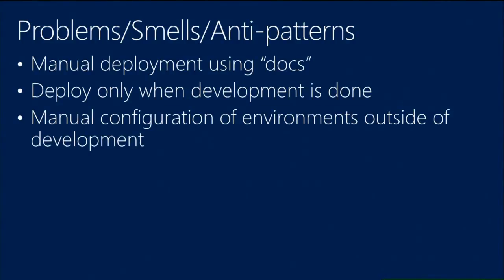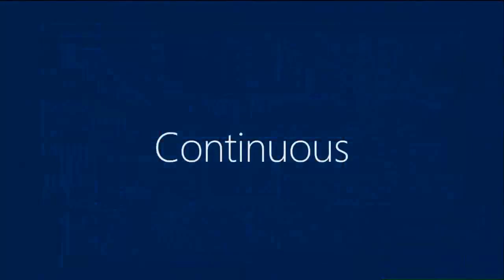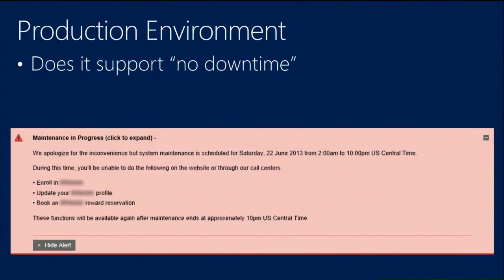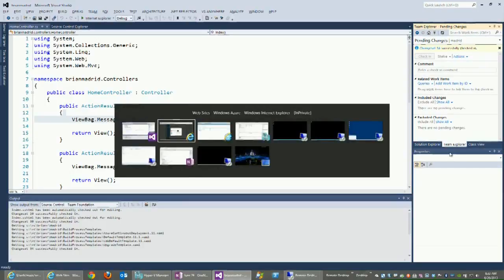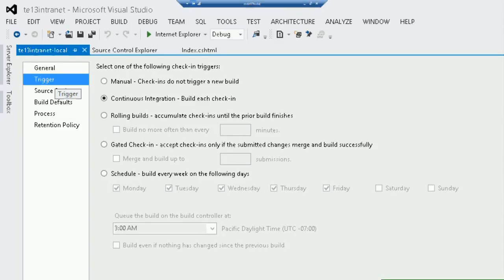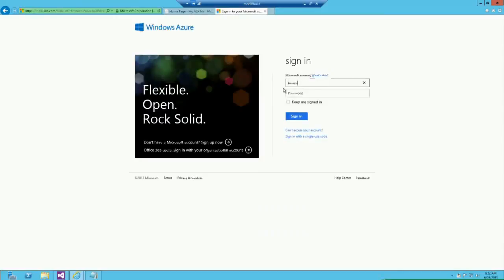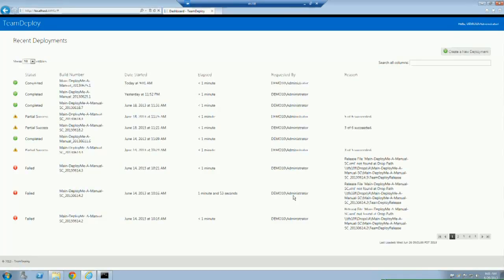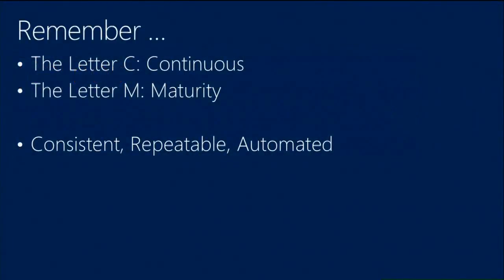Team Foundation 2012 Server kurlumu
Team Foundation Windows Server 2012 Üzerinde Kurulumu